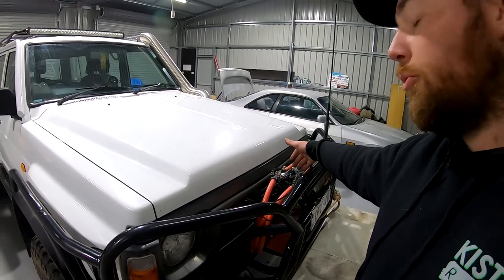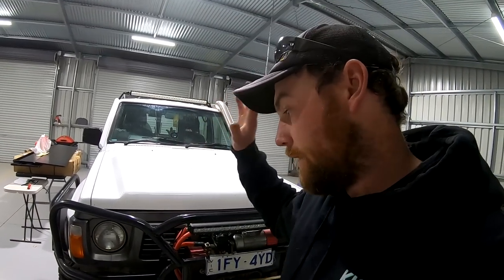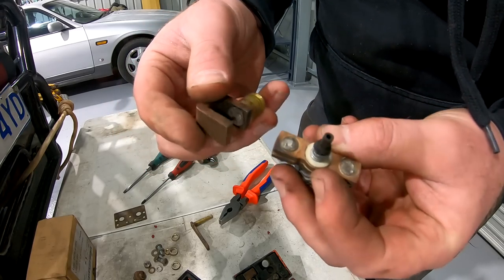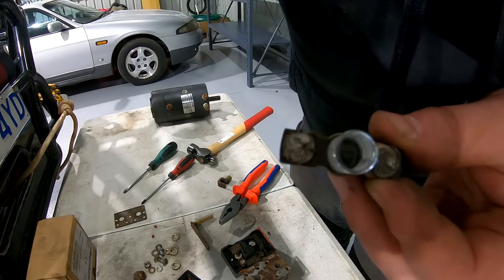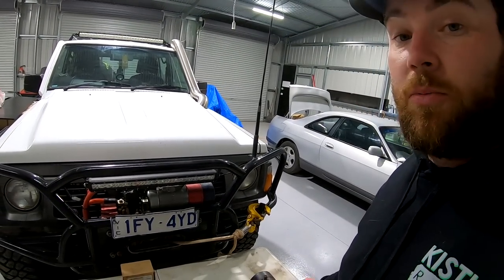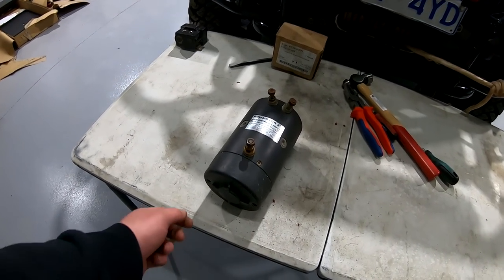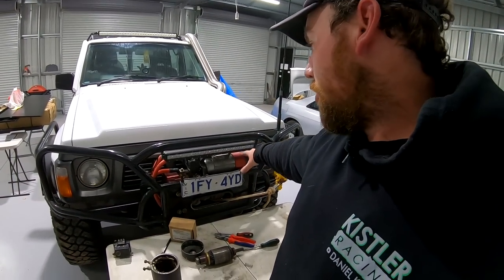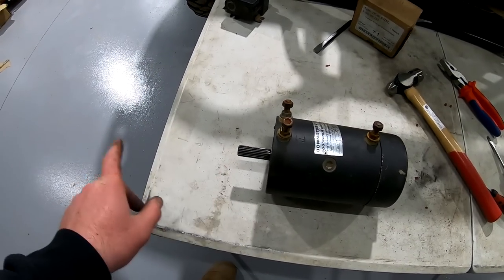Winch Not Working?? | Solenoid repair to get your winch working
Ever been on the tracks and gone to use your winch and get nothing but a click click? Watch this to find out how to free up the solenoid and get your winch working again